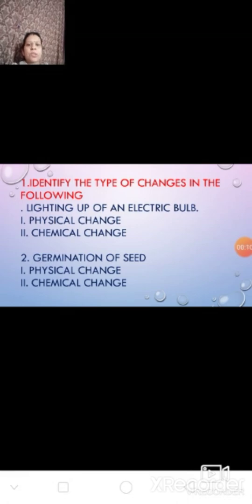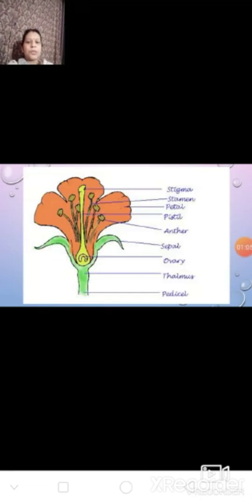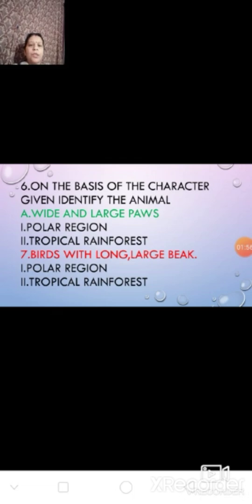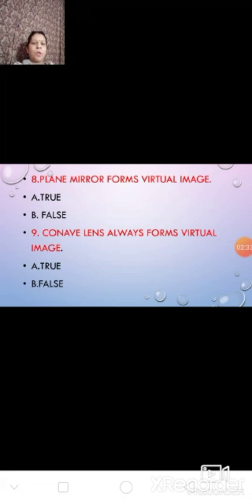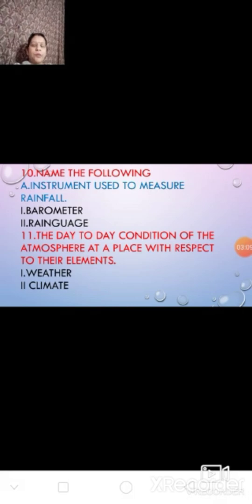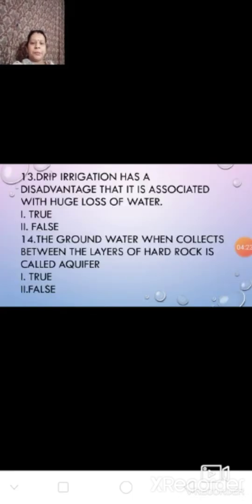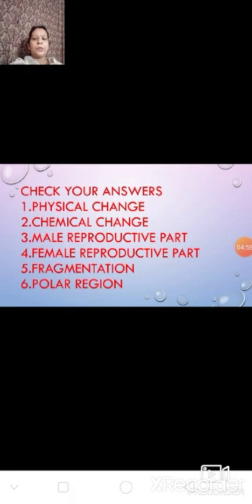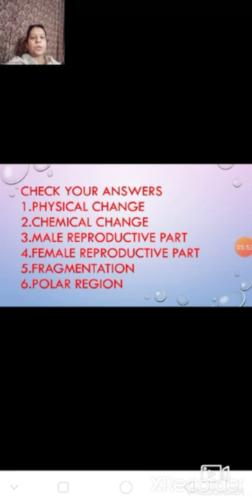class 7 science revision 26feb